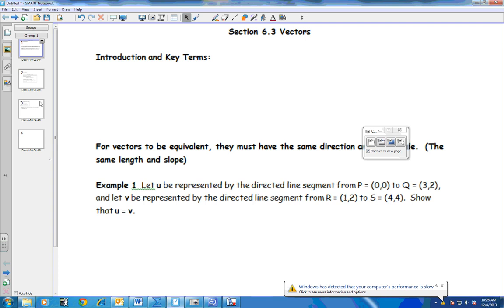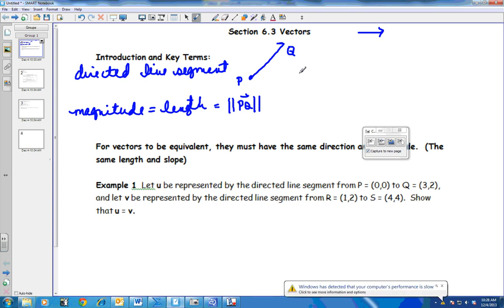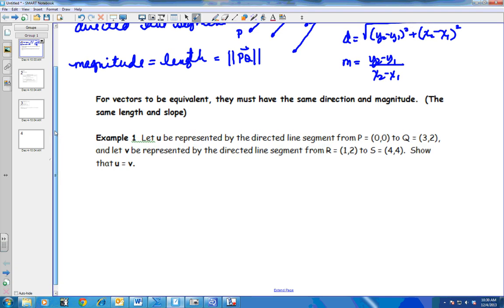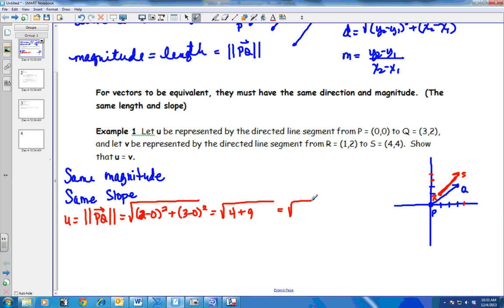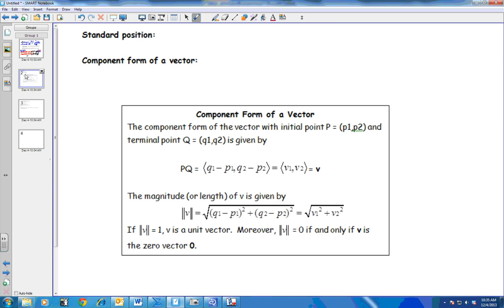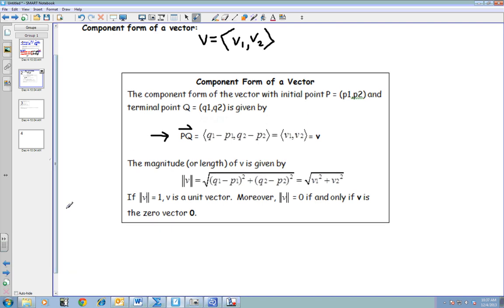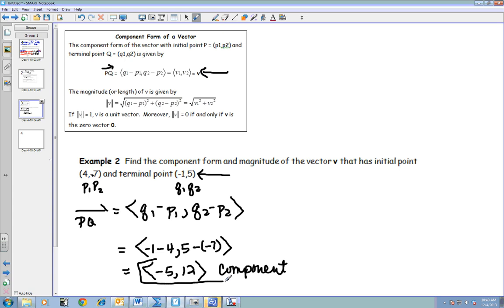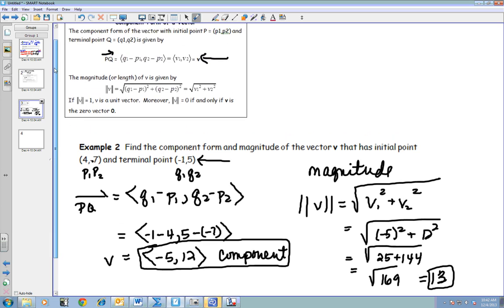Section 6 3 Part 1